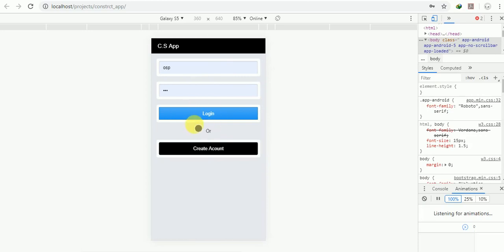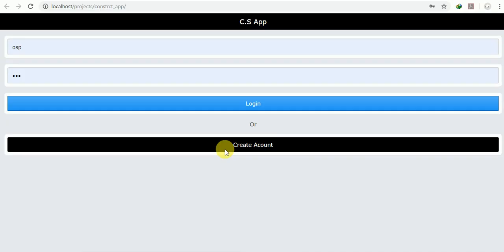how to create html5 apps with app js ,css3,boostrap,w3css ,mysql and jquery mobile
get more video notifications from osp pro
How to make an hybride app , html5 apps with javascript, jquery-mobile ,css3 ,w3css, bootstrap and app.js
osp programming videos
web development with app.js
node.js
react-native with app.js
android app development with html5 and webview
webview android developement
osp i.t digital solutions app technologies for app development
join osp i.t digital solutions
zero .js